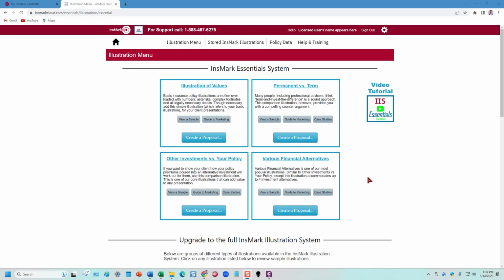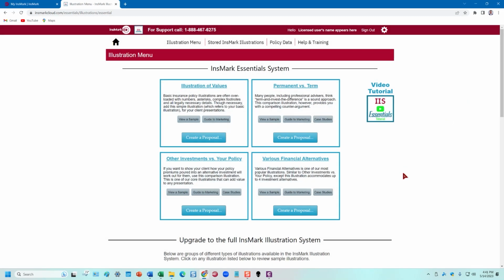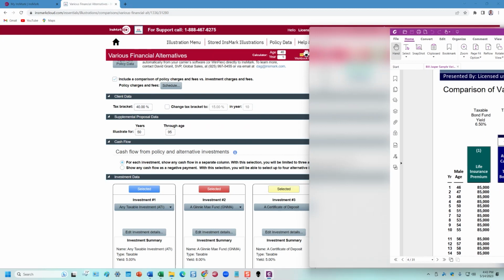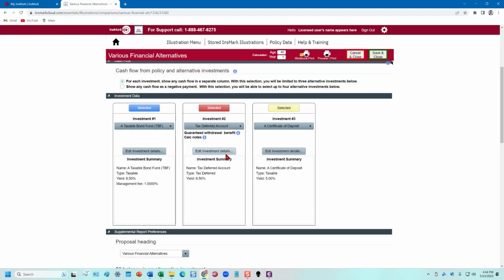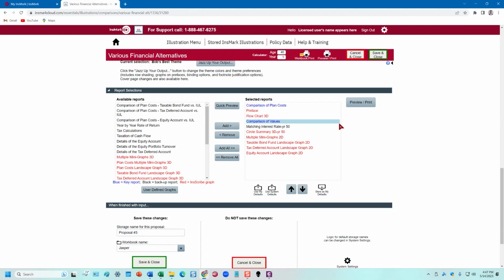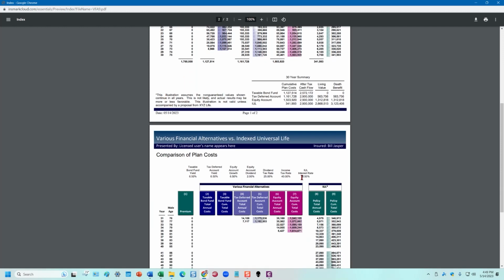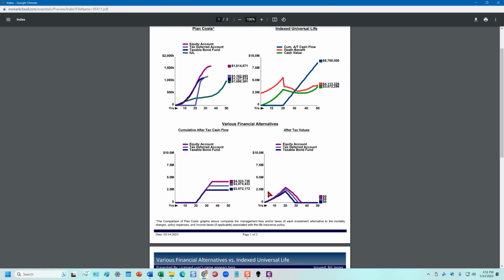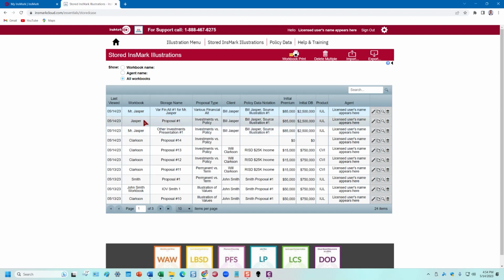InsMark Essentials Various Financial Alternatives Tutorial Video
Various Financial Alternatives
Various Financial Alternatives is one of our most popular illustrations. Similar to Other Investments vs. Your Policy, except this illustration accommodates up to 4 investment alternatives.

An easy way to "test the eggs in the life insurance omelet."  There are sixteen investment alternative selections or customize your own.

With the Various Financial Alternatives presentation, you can take on equity accounts, annuities, tax-exempt bond funds, IRAs, and just about any economic alternative a critic could come up with – and “knock the socks off” a prospective client with the comparative results.